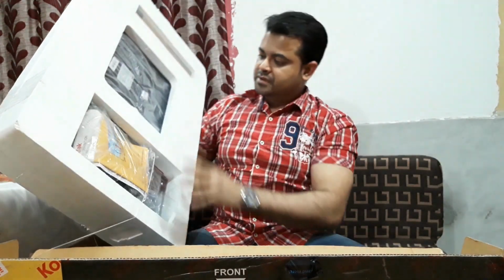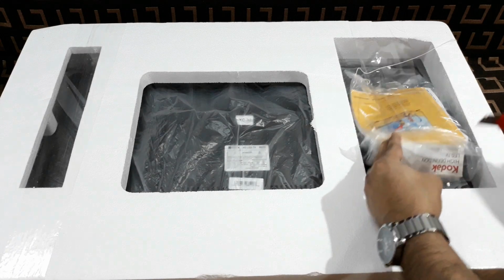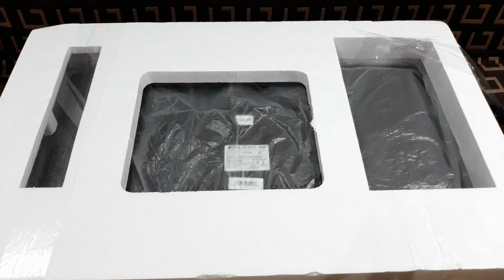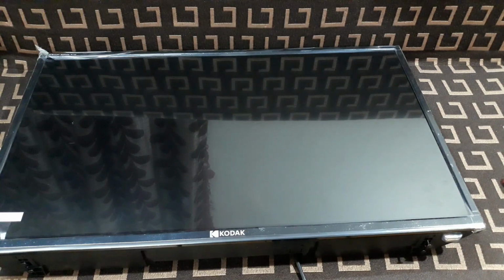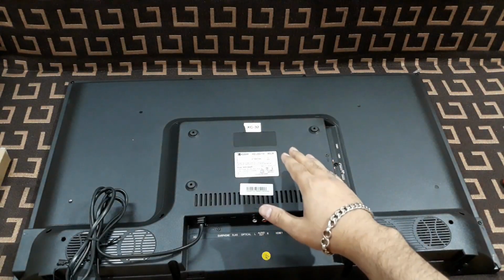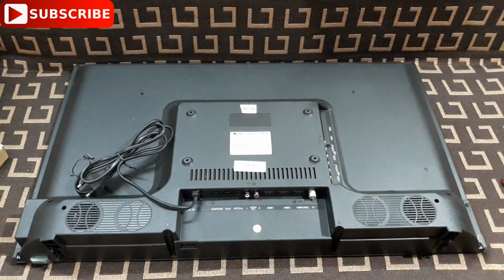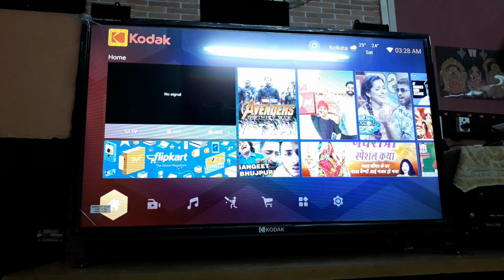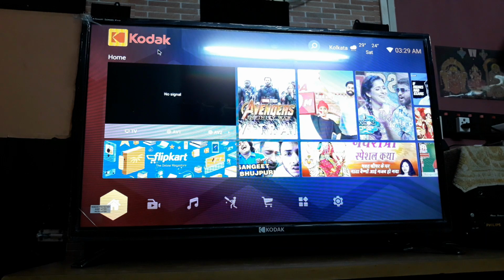KODAK 32HDXSMART Pro 32 Inch Smart TV Unboxing & overview// Best Budget Smart TV // The technoboy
KODAK 32HDXSMART Pro  32 Inch  Smart TV  Unboxing & overview// Best Budget Smart TV